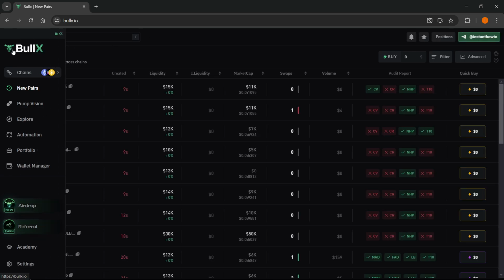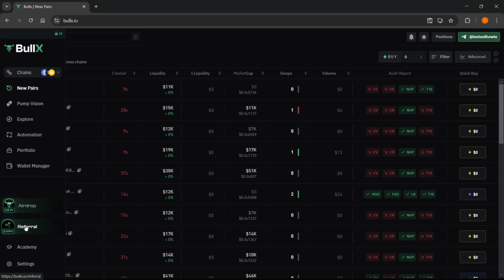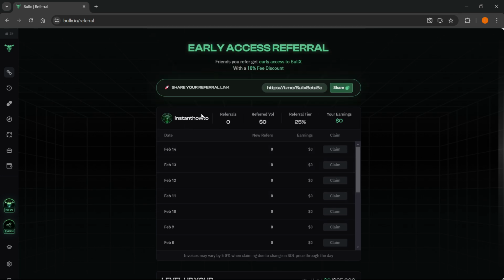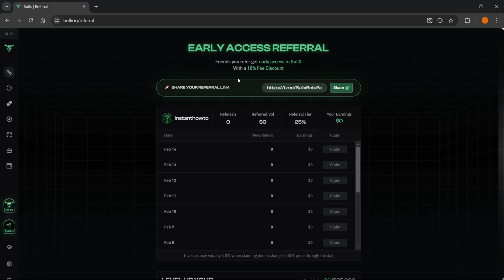How To GET BullX Neo REFERRAL Code (QUICK & EASY) 2026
In this video, I'll show you how to get a BullX Neo referral code. This is a quick and easy guide on how to find and use your referral code in 2026.

If you're looking to invite friends and earn rewards on BullX Neo, this is the video you need to see!